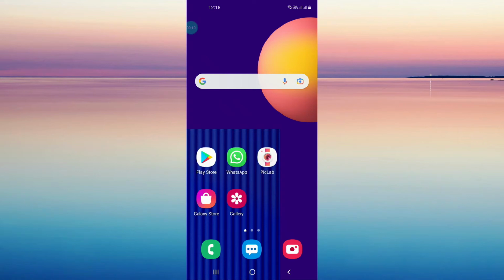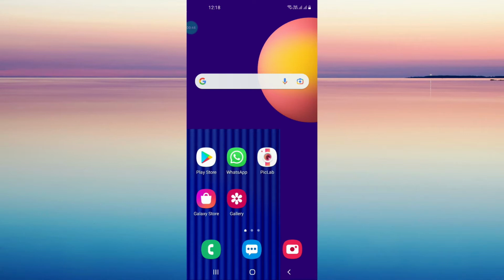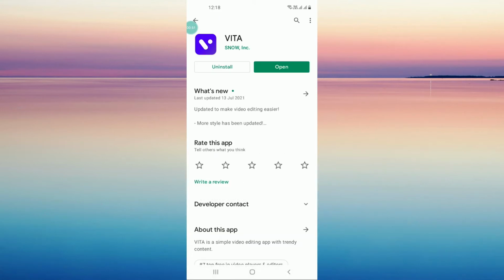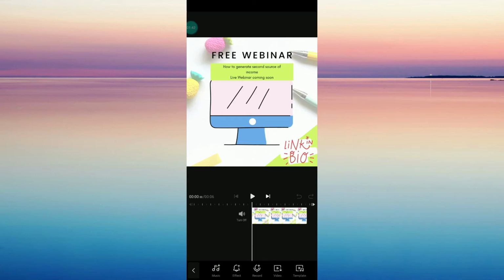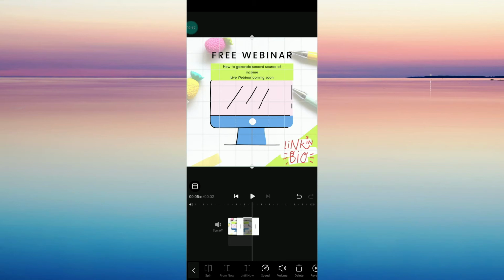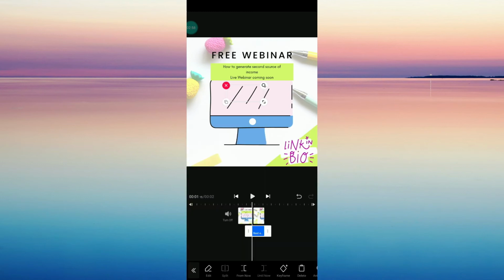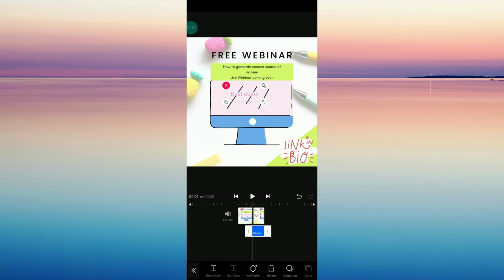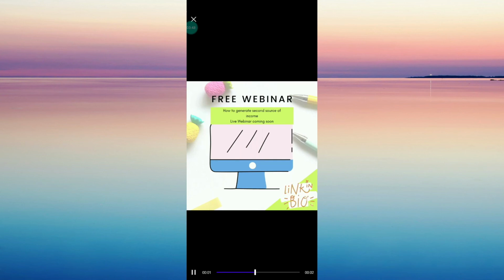Revealing Free Android Video Editing Software I Use (No Watermark) – Better Than KineMaster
I’ve created so many videos in my Android phone and I edit them without any difficulty. I use it comfortably because its features and tools are familiar. By using them, I’ve come up with the best-quality videos. VITA is Android video editing app which I use to edit my videos. There is no watermark in its videos. I’ve also shown it in this video tutorial.